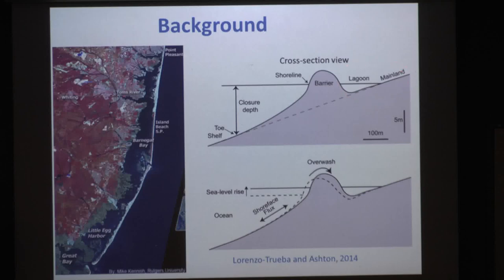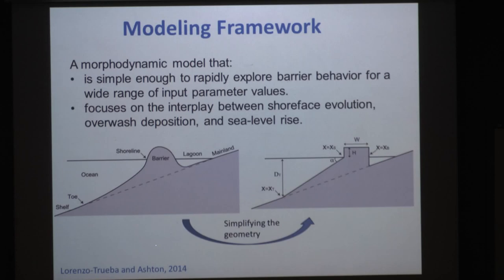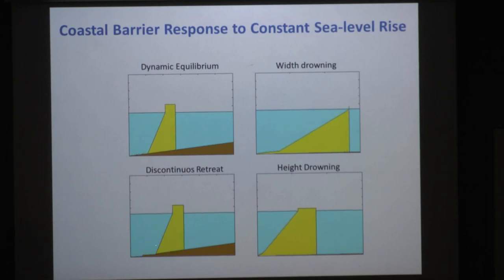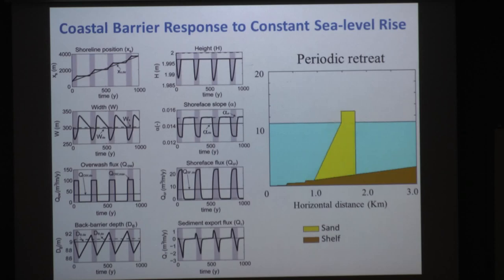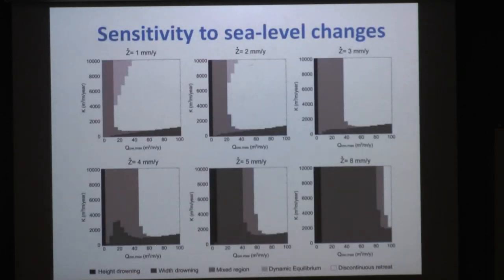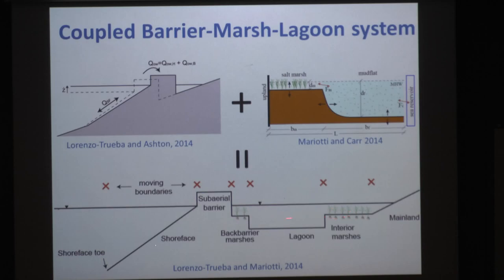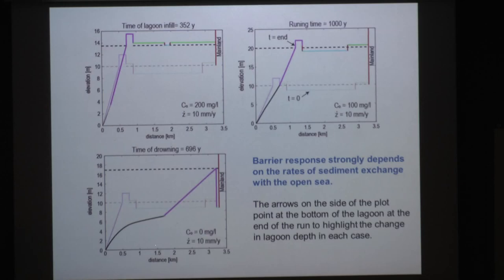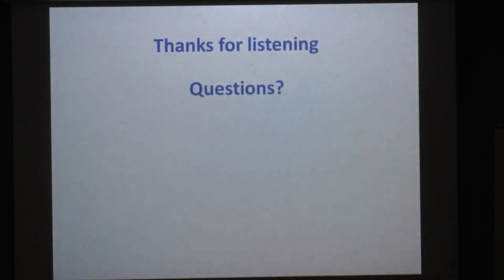Jorge Lorenzo-Trueba, Montclaire State University - Part II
Exploring the morphodynamics of river deltas and barrier islands. What can we learn from simple models?